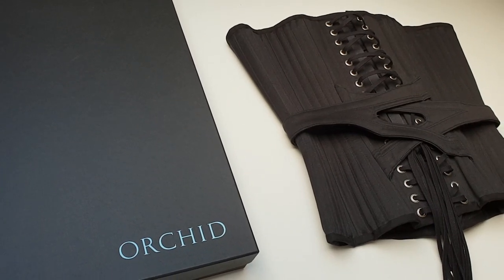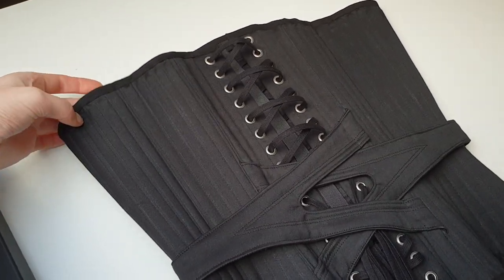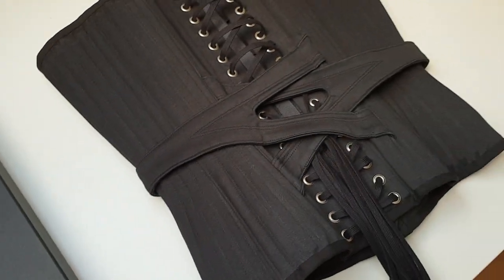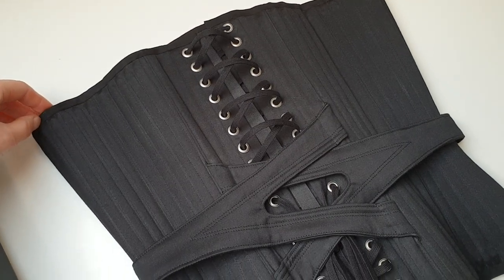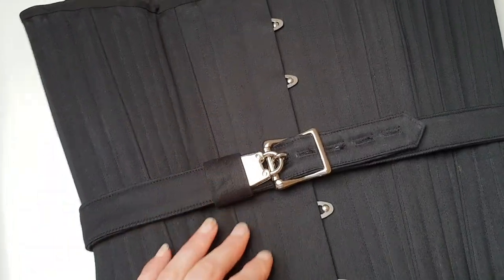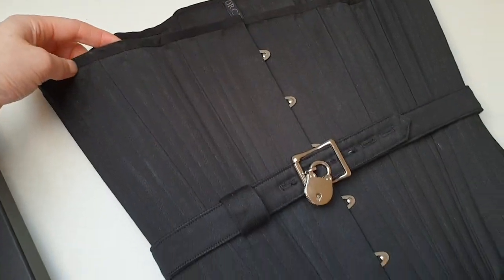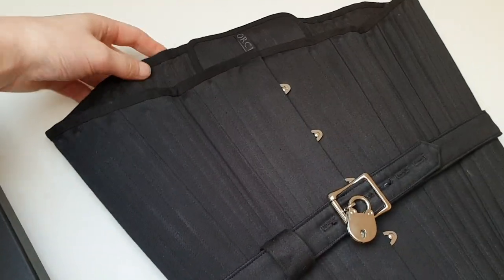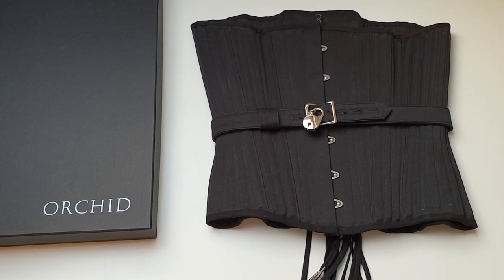Close up view of bespoke locking punishment corset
A recent commission I completed for a male submissive- bespoke corsetry is such a beautiful expression for fetishists- we can make the subtlest elements personal to you! to learn more about what we can do for you.